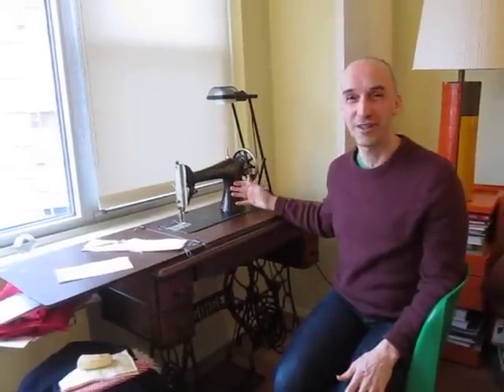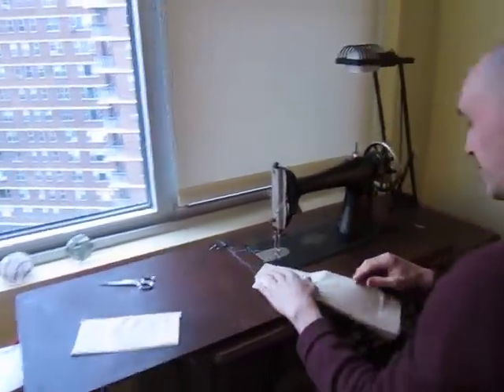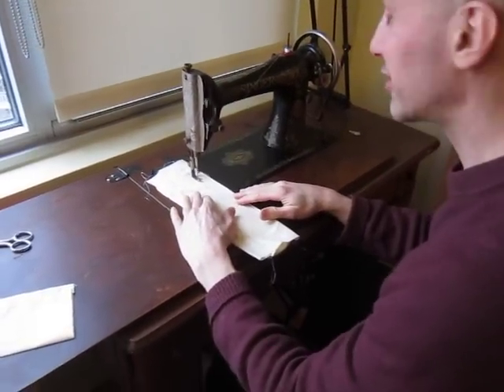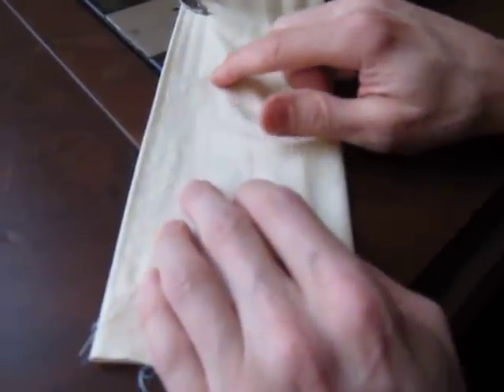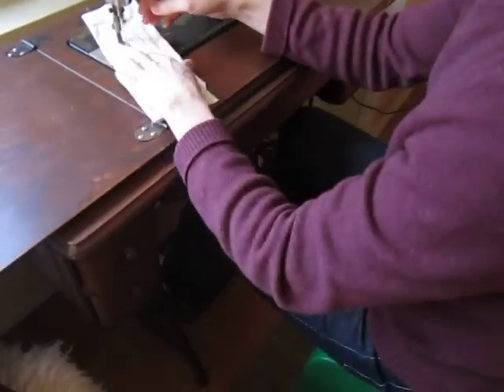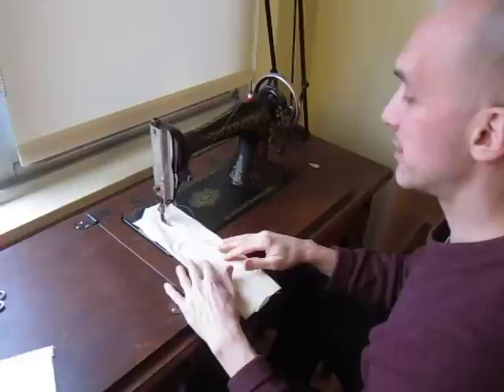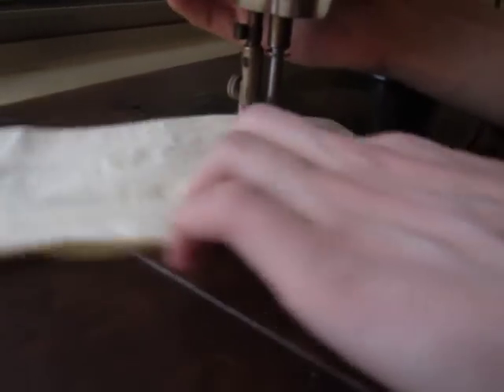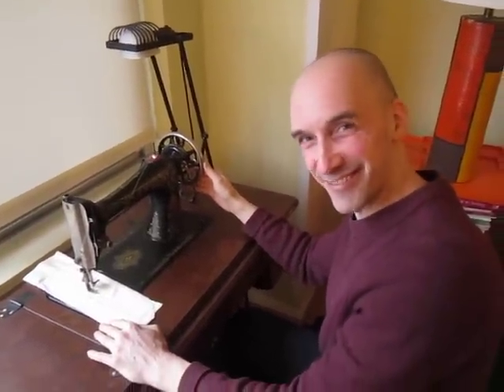Peter demonstrates the Singer 66 Treadle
Peter, from the blog "Male Pattern Boldness" demonstrates his Singer 66 treadle.  For more about sewing and vintage sewing machines, check out the blog!